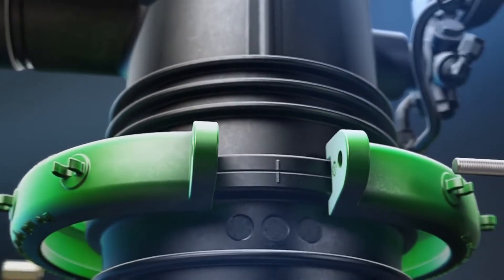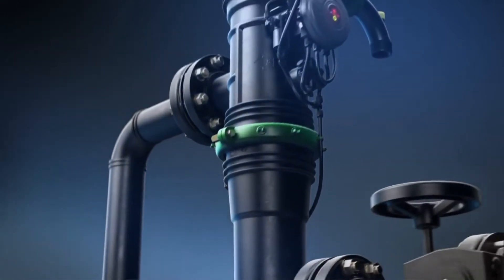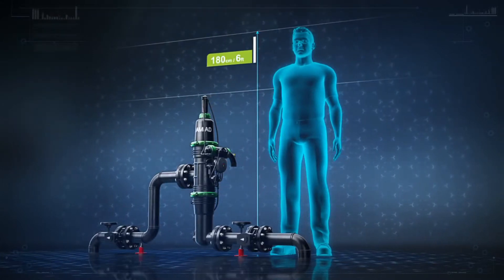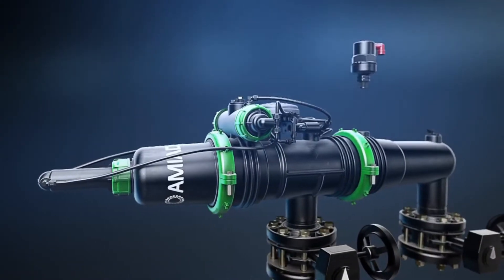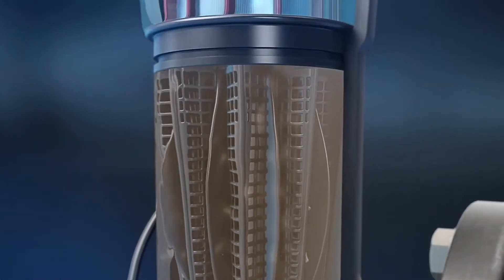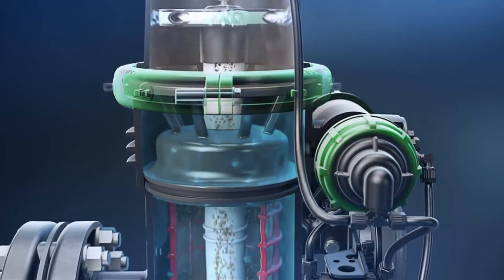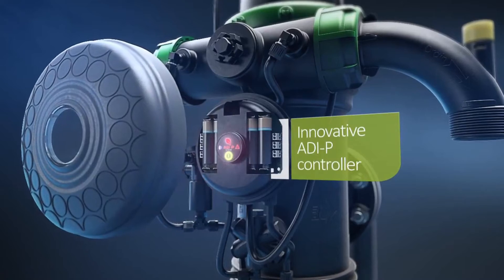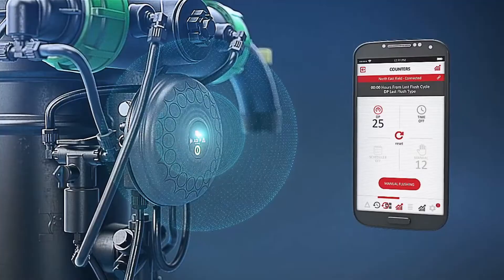Mini Sigma Automatic Single Screen Filter Amiad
Automatic Screen Filters for water and Irrigation.
Mini Sigma Single Screen self Cleaning Filtration line.
Sigma Pro Automatic water Filters Orders and Support.
Mini Sigma Filter features:
• Based on Amiad’s Israel proven suction-scanning screen technology
• Very Large Screen Area
• High flow rate per unit
• Made of polymeric materials; fully resistant to corrosion and most fertilizers PH5
• Short and efficient self-cleaning process
• Very low energy consumption during flush
• Small footprint compared to other automatic filters
• Unique design, easy to maintain, few tools required
• Applications: Agriculture Irrigation open fields, landscape, green house, aquaculture
• Proprietary Electronic Rinse Controller. * Patent pending